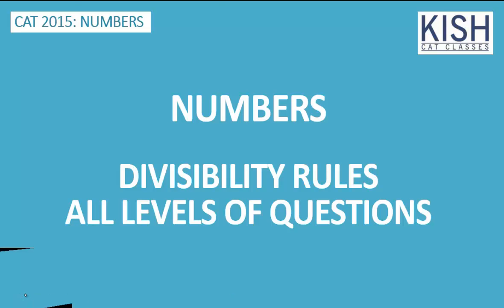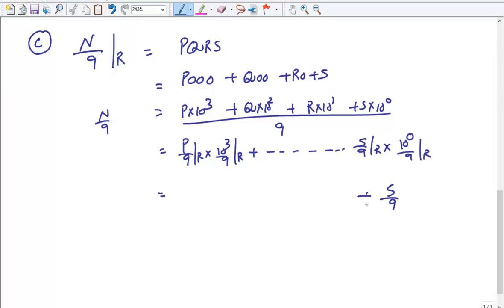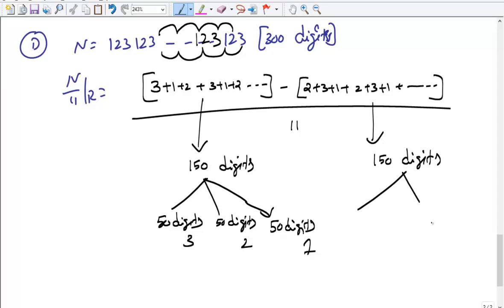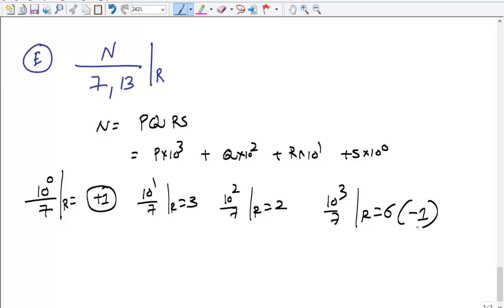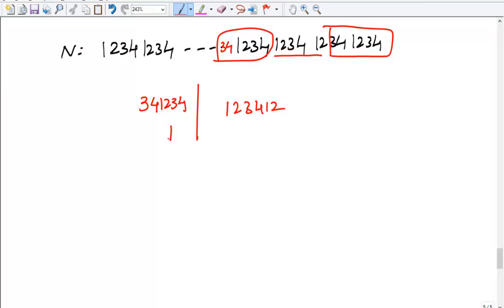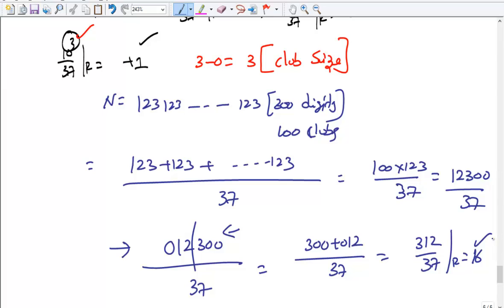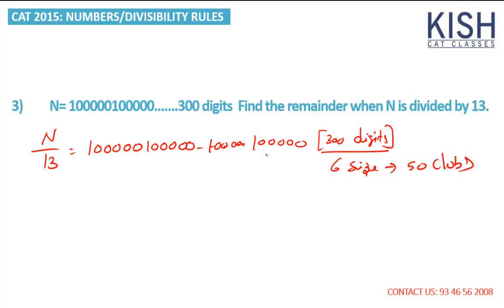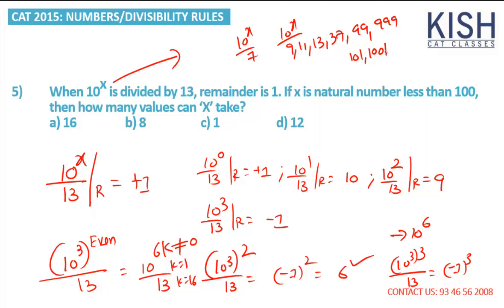DIVISIBILITY RULES - QUESTIONS OF ALL LEVELS OF DIFFICULTY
Hi,  This is the video for solutions of the worksheet on divisibility rules.  Worksheet contains all types of problem with varied levels of difficulty.